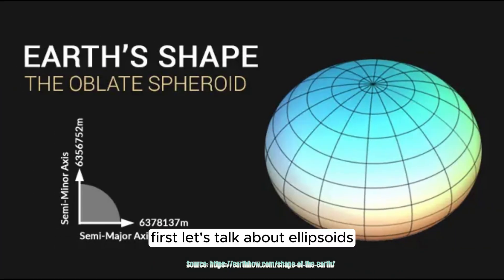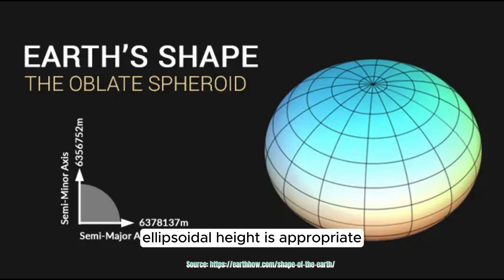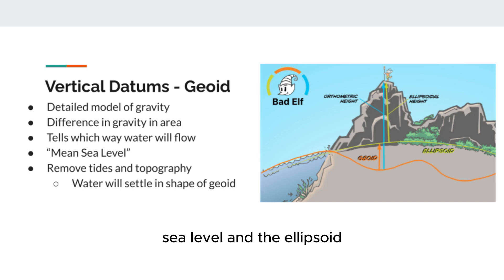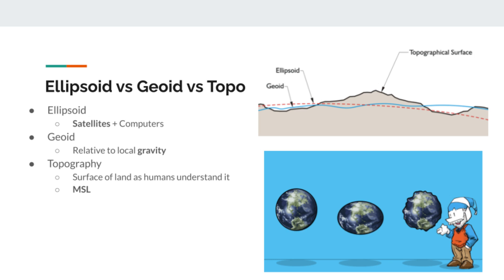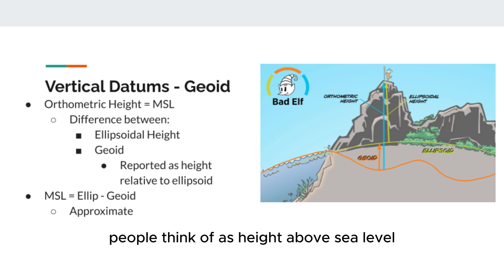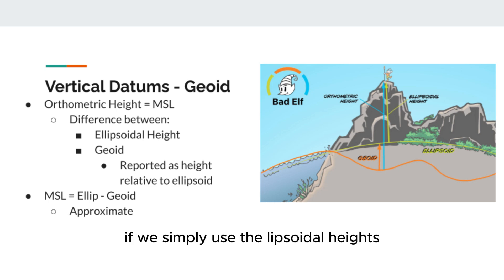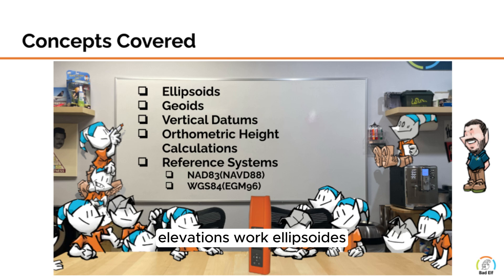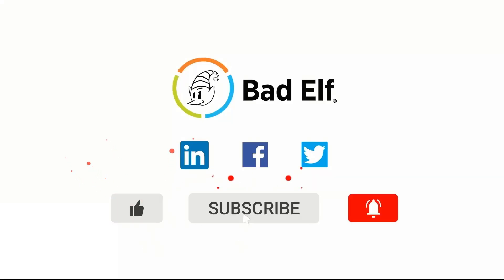Elevate Your GIS! Elevation Datums for Orthometric Heights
In this video, we dive into the basics of elevation calculations, exploring the concepts of ellipsoids, geoids, vertical datums, and orthometric height. We'll also discuss key reference systems like NAD83 (NAVD88) and WGS84 (EGM). Whether you're in surveying, construction, or just curious about how elevation is measured, this video is for you!